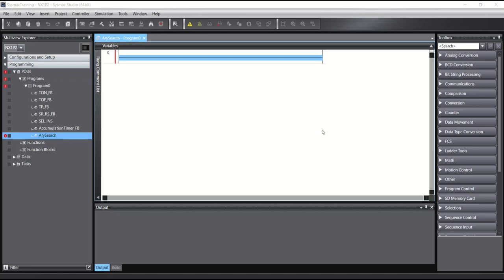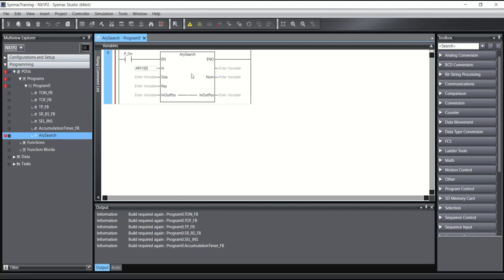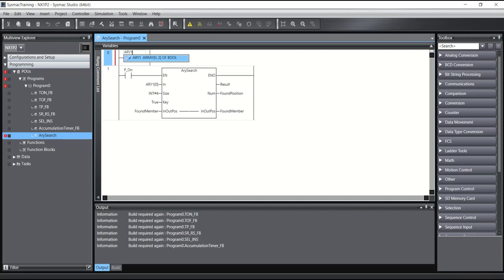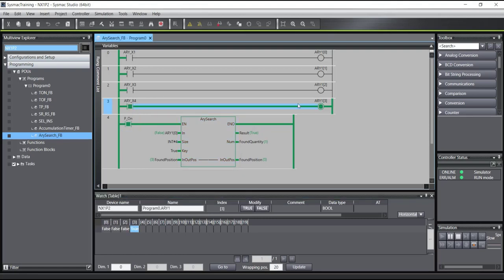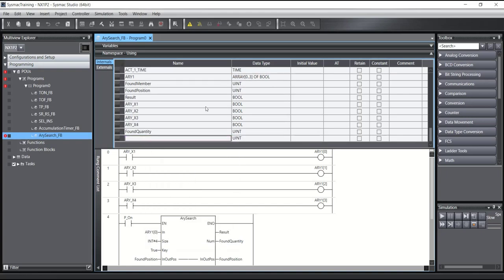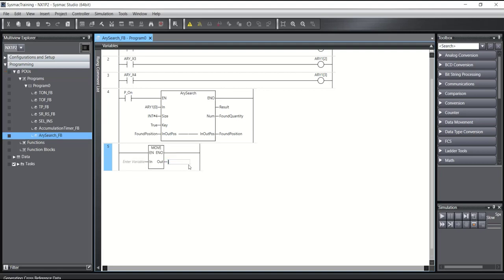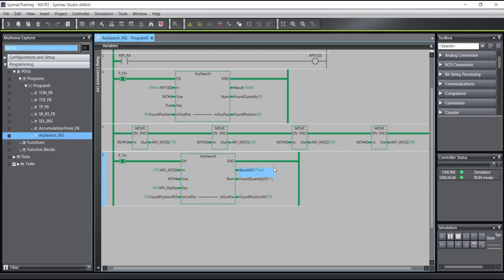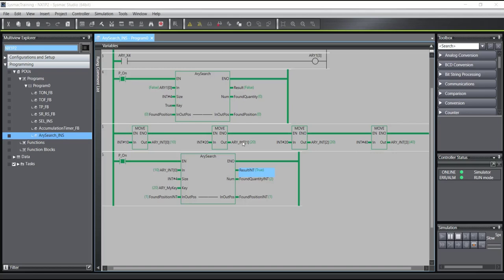ArySearch (Array Search) Instruction in Omron Sysmac Studio How is working?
The ArySearch instruction searches for the specified value in a one-dimensional array.
In this video, you will learn how can use this instruction in the Sysmac Studio program.

Omron Sysmac Studio'da ArySearch (Dizi Arama) Talimatı Nasıl çalışıyor?

ArySearch komutu, tek boyutlu bir dizide belirtilen değeri arar.
Bu videoda, bu talimatı Sysmac Studio programında nasıl kullanabileceğinizi öğreneceksiniz.

ArySearch (Array Search)-Anleitung in Omron Sysmac Studio Wie funktioniert das?

Die Anweisung ArySearch sucht nach dem angegebenen Wert in einem eindimensionalen Array.
In diesem Video erfahren Sie, wie Sie diese Anleitung im Programm Sysmac Studio verwenden können.

Omron Sysmac StudioでのArySearch（配列検索）命令どのように機能していますか？

ArySearch命令は、指定された値を1次元配列で検索します。
このビデオでは、SysmacStudioプログラムでこの命令を使用する方法を学習します。

Istruzioni ArySearch (ricerca array) in Omron Sysmac Studio Come funziona?

L'istruzione ArySearch cerca il valore specificato in una matrice unidimensionale.
In questo video imparerai come utilizzare questa istruzione nel programma Sysmac Studio.

Instrucción ArySearch (búsqueda de matriz) en Omron Sysmac Studio ¿Cómo está funcionando?

La instrucción ArySearch busca el valor especificado en una matriz unidimensional.
En este video, aprenderá cómo usar esta instrucción en el programa Sysmac Studio.

Инструкция ArySearch (поиск по массиву) в Omron Sysmac Studio Как работает?

Инструкция ArySearch ищет указанное значение в одномерном массиве.
Из этого видео вы узнаете, как использовать эту инструкцию в программе Sysmac Studio.

Omron Sysmac Studio 中的 ArySearch（阵列搜索）指令如何工作？

ArySearch 指令在一维数组中搜索指定的值。
在本视频中，您将学习如何在 Sysmac Studio 程序中使用此指令。